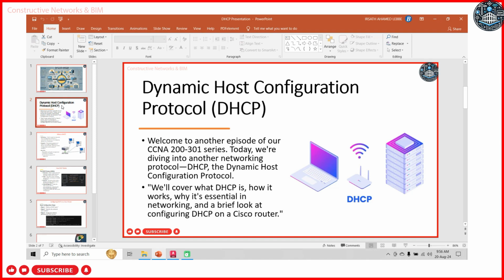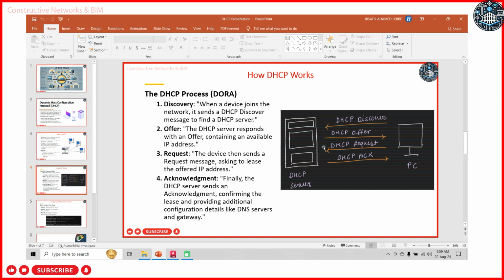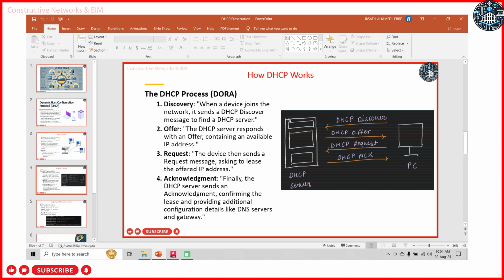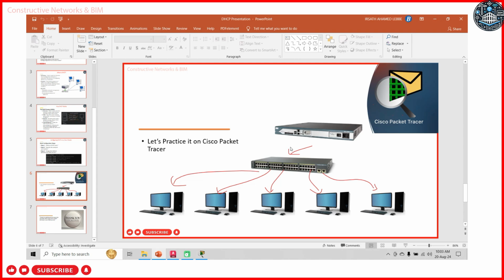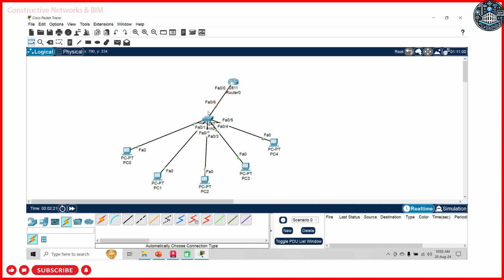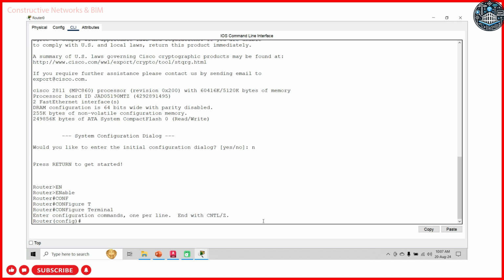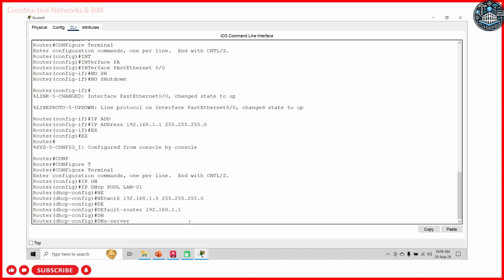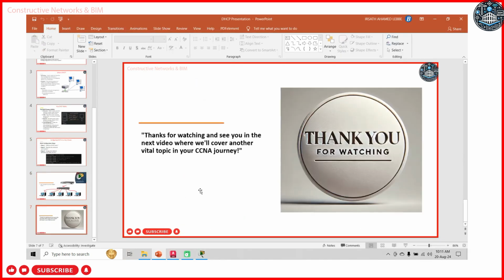What is DHCP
CCNA 200-301